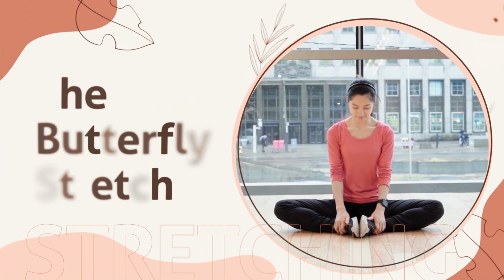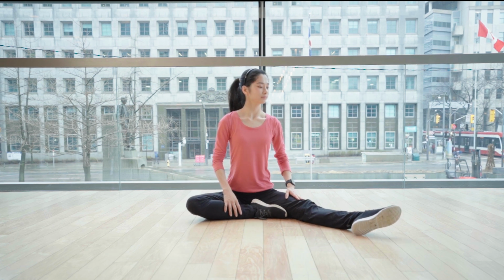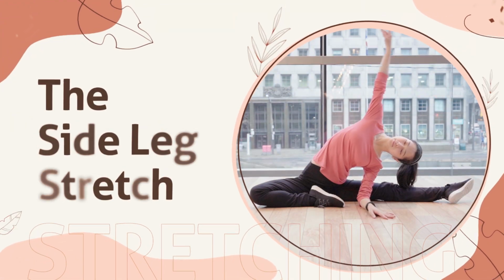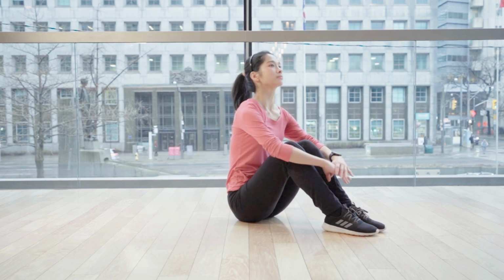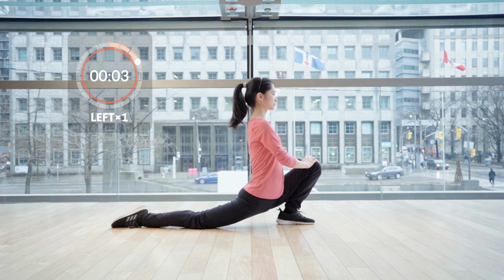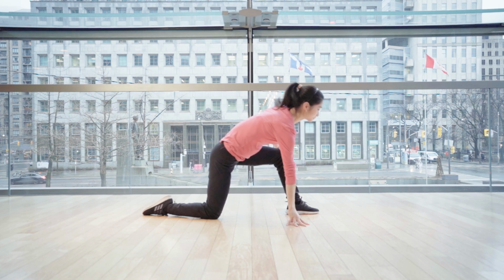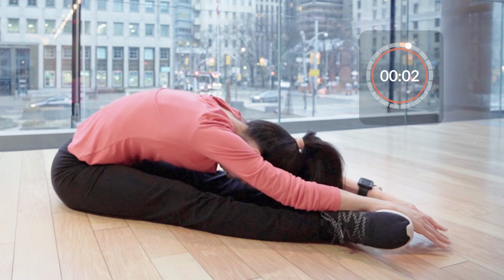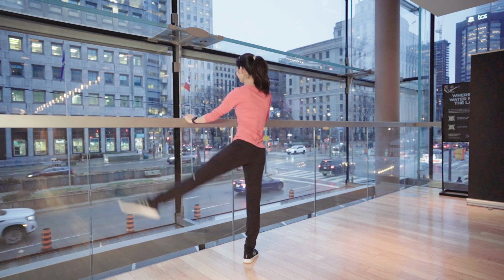Leg Stretching Routine: Follow Along Shen Yun Principal Dancer's Secret Routine!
In our last episode, Shen Yun principal dancer Huang Linjie shared a series of "Beginner Stretching Exercises." Did you have a chance to try them out?

Today, Linjie is back to guide you through a comprehensive lower body stretching routine, targeting the hips, obliques, legs, hamstrings, and calf muscles. This routine is perfect for anyone-beginner to advanced-and it's one that professional dancers incorporate into their daily practice.

If you missed the previous episode or haven't started stretching yet, there's no need to worry! You can jump right into this session and join us in stretching and improving flexibility together!